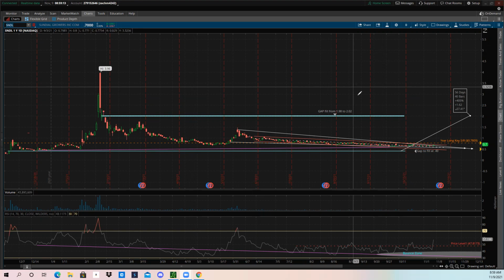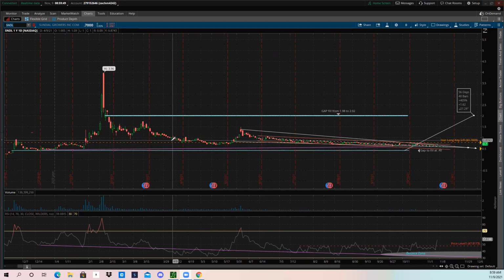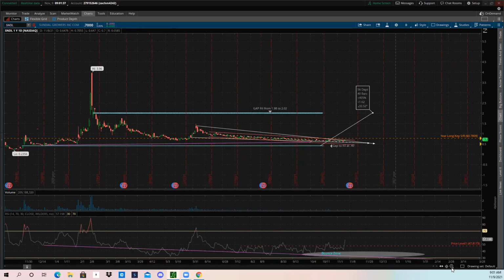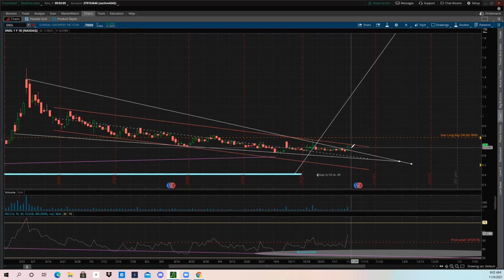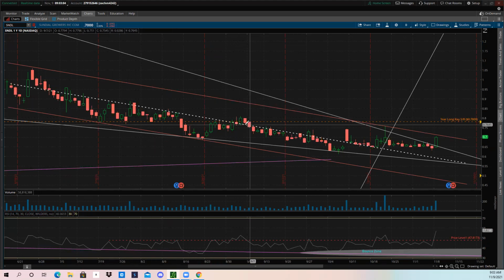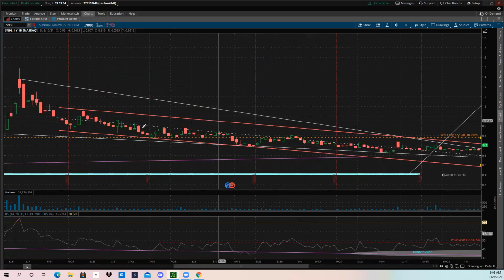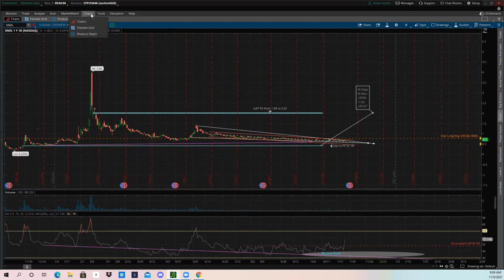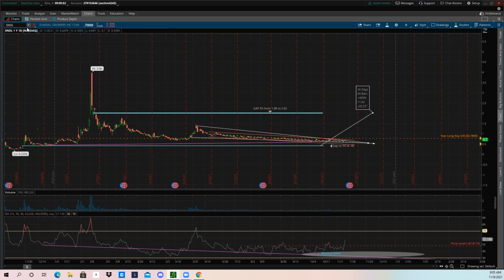SNDL STOCK (Sundial Growers) ABOUT TO EXPLODE | Earnings+Analysis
Here we take a look at the daily gaps and some of the chart patterns on SNDL (Sundial growers).